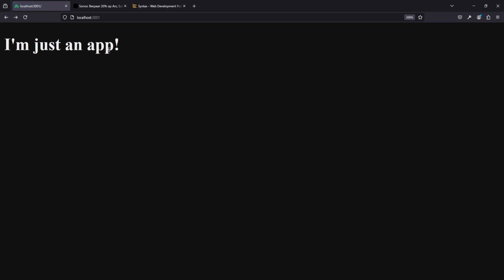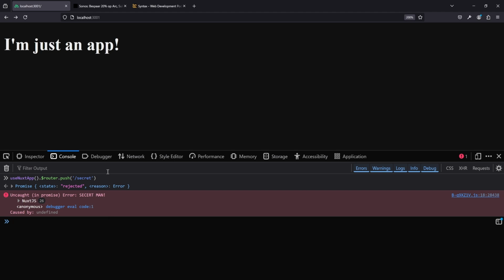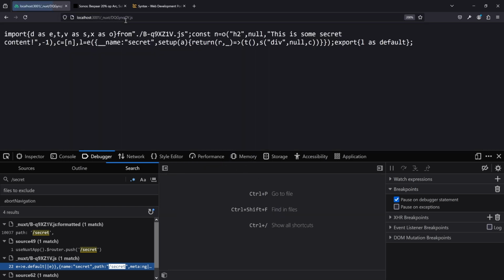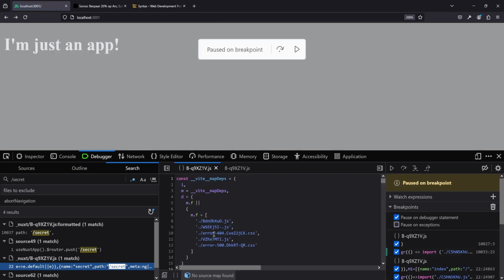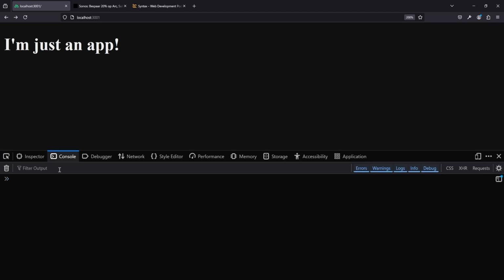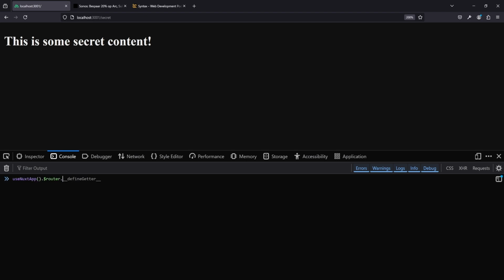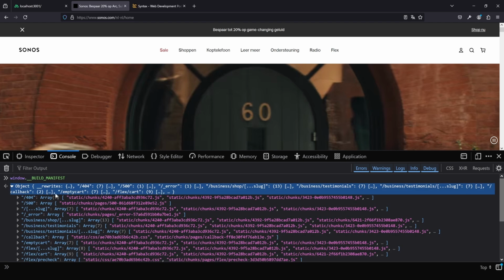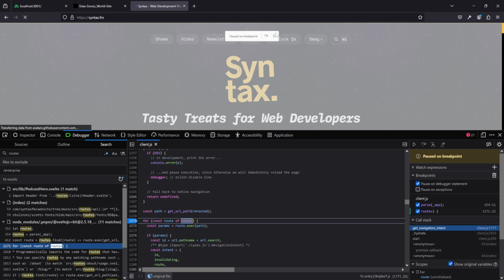Are Front-end frameworks a security vulnerability by default?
When building modern web applications, more and more people utilize front-end frameworks like Vue or React and their meta framework equivalents, namely Nuxt, Next, Sveltekit, Remix and others.
But do these frameworks bring inherent security risks? We will have a look at that in this video!

More info like chapter marks coming later on 👀